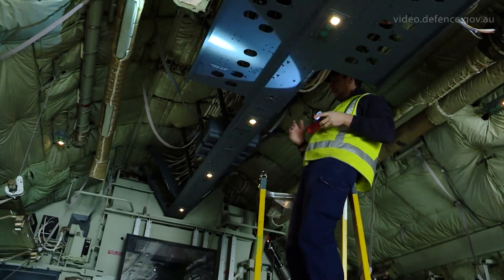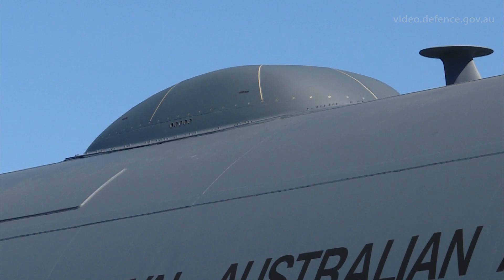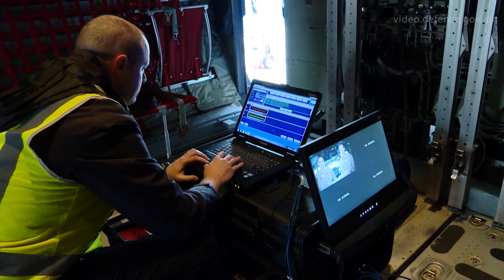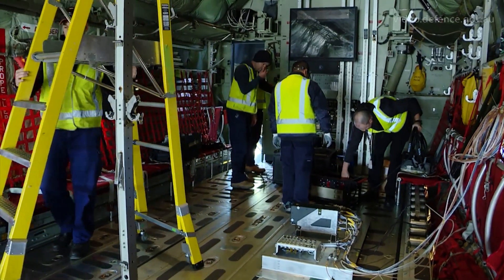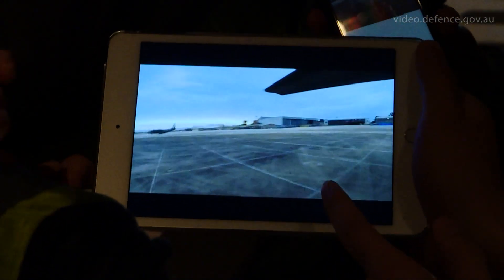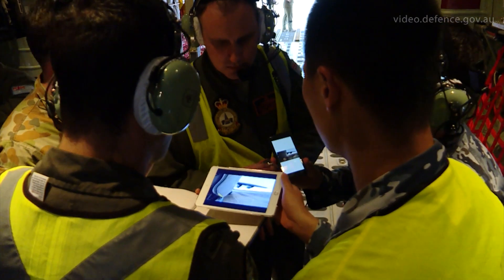Satellite Communication trial on C-130J Hercules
From June to December 2017, Air Force is trialling the use of a Ka-Band Satellite Communication (SATCOM) antenna and suite on board a C-130J Hercules transport aircraft. This SATCOM system provides greater bandwidth than previous systems fitted to the RAAF’s Hercules fleet, and allows live-streaming and transfer of large files whilst in flight. Under Air Force’s Plan Jericho, opportunities are being pursued to bring integrated and networked systems to the Defence workforce, with the intent of this SATCOM trial being to develop new ways for air mobility aircraft to support their customers. The trial was conducted through support from industry partners in Airbus Group Australia Pacific, Inmarsat, Honeywell, and L-3 Communications, as well as Defence’s own Capability Acquisition and Sustainment Group.